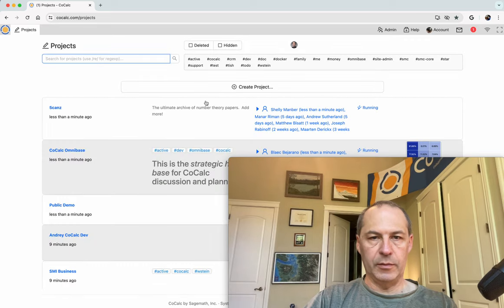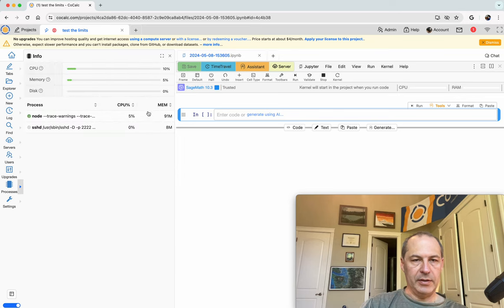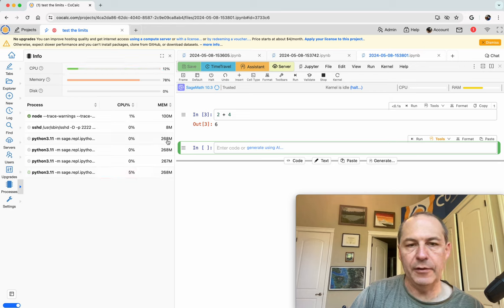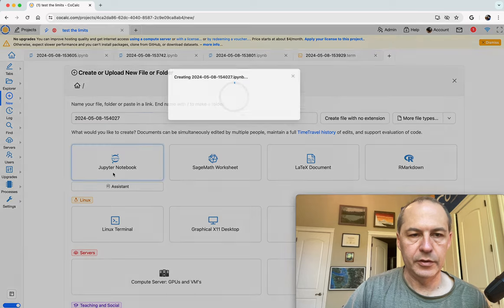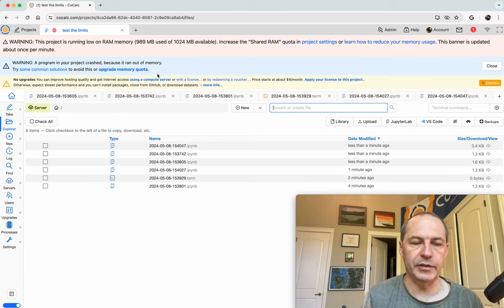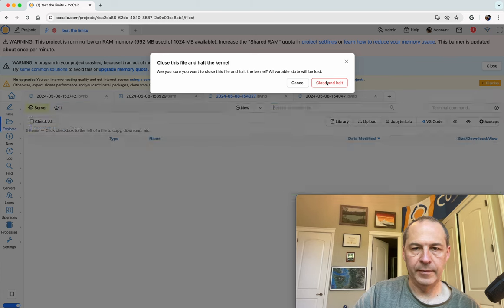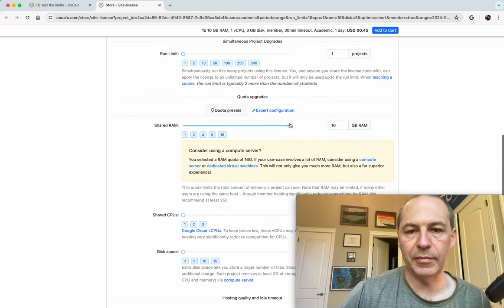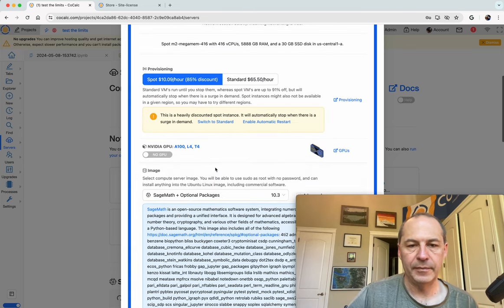Overcoming CoCalc's Memory Limits: The Ultimate Guide!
Welcome to another insightful tutorial by William Stein, the CEO/Founder of CoCalc and SageMath, Inc. With a Ph.D. from UC Berkeley and a celebrated career in computational mathematics, William shares his extensive expertise in this CoCalc tutorial.

In this video, you'll learn how to manage and optimize memory usage within your CoCalc project. Watch as William demonstrates starting several Jupyter kernels simultaneously, monitors memory consumption, explains notebook handling when memory limits are exceeded, and provides four actionable methods to increase your project's available memory. For a deeper dive, refer to the documentation

Join us for practical tips and professional insights to maximize your CoCalc experience.